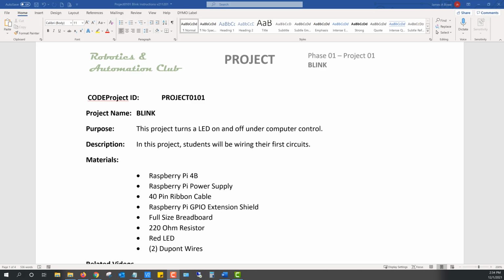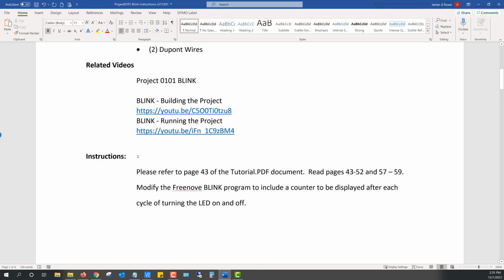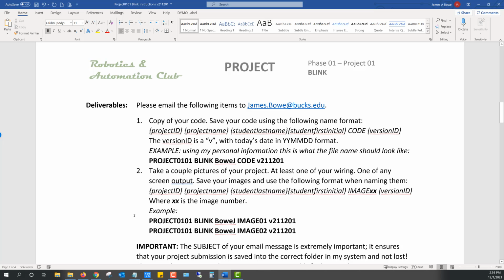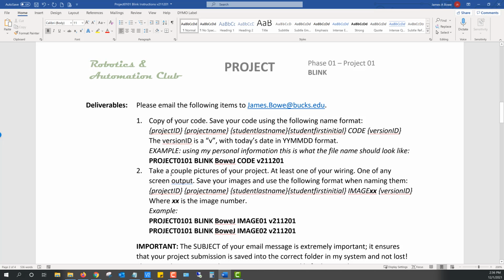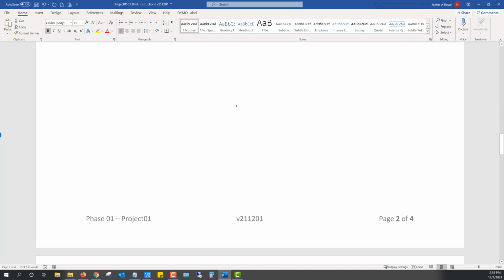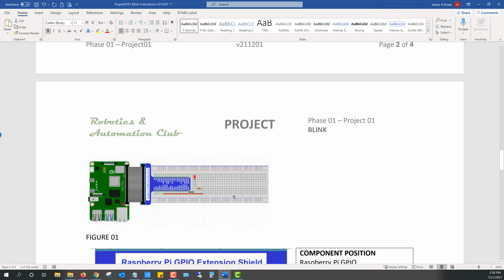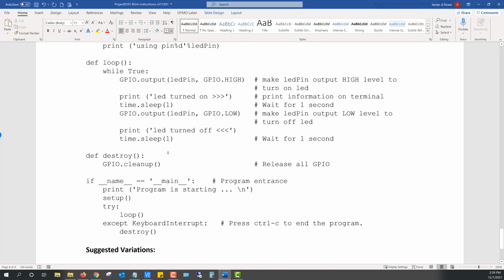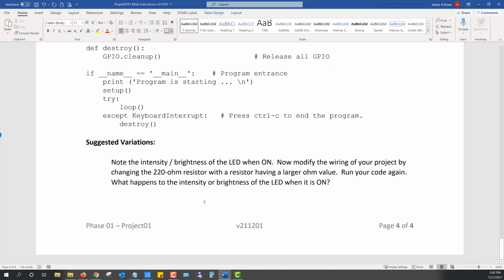V1225 Project 0101 BLINK